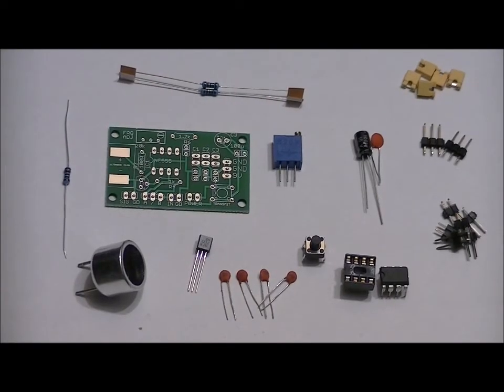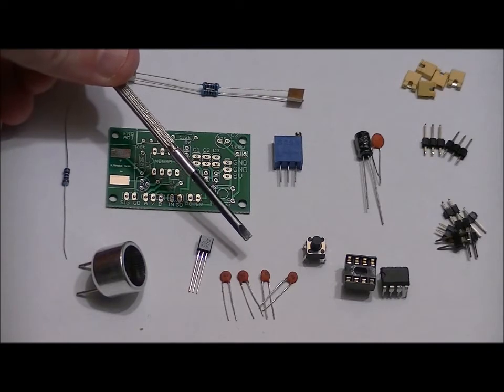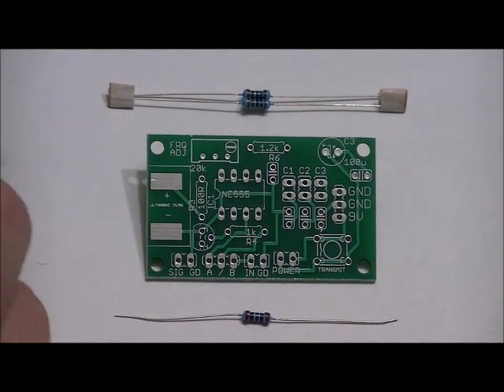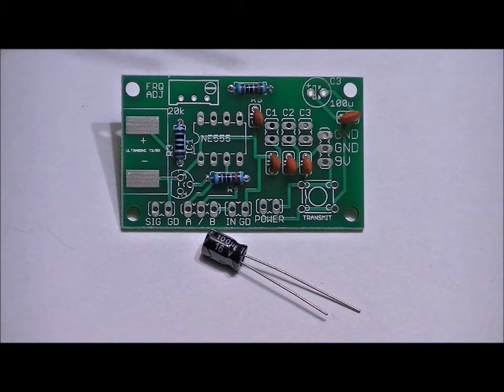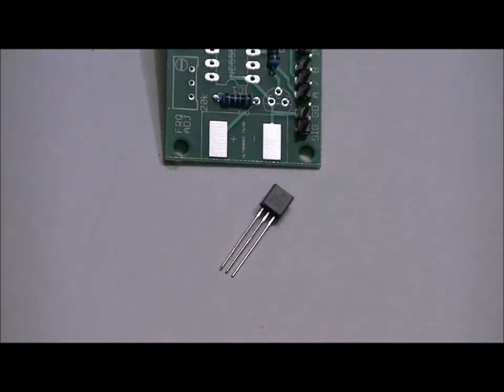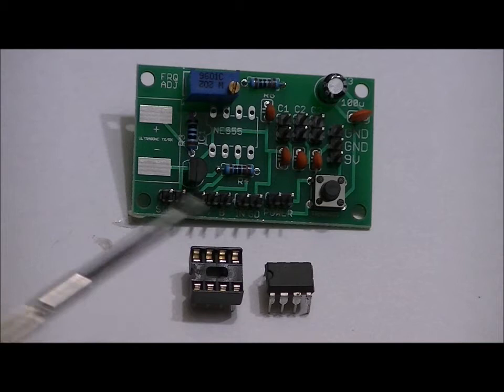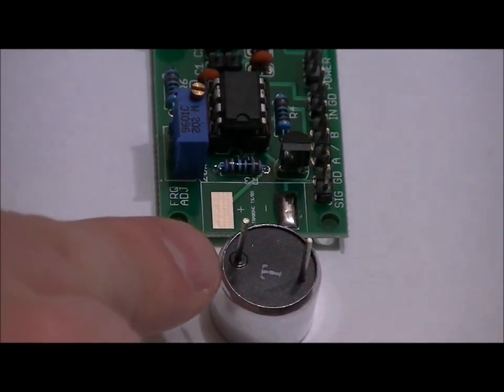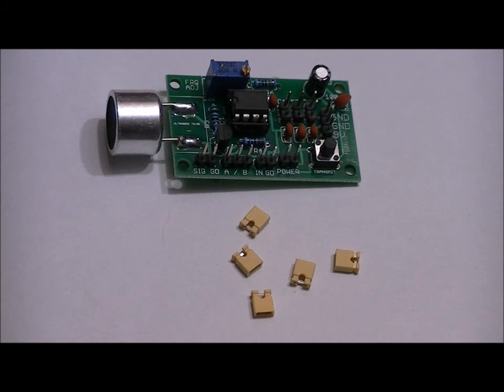Our upgraded Ultrasonic Transmitter Module - Assembly Video